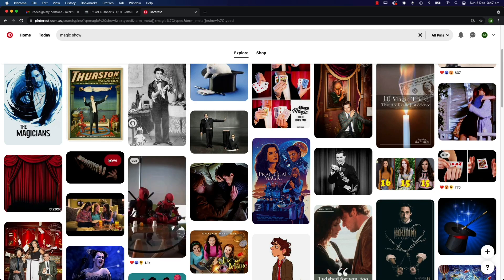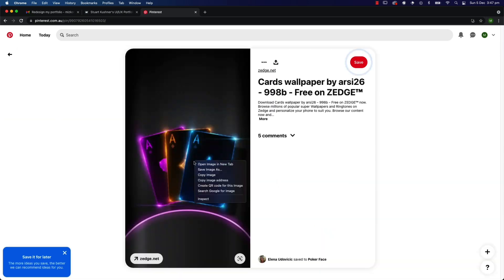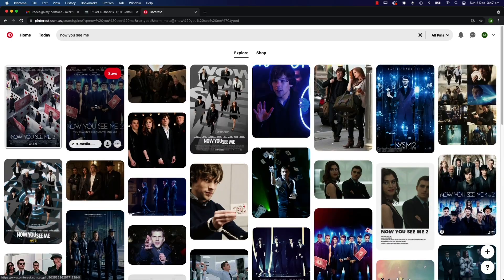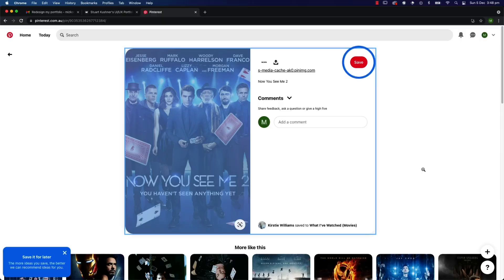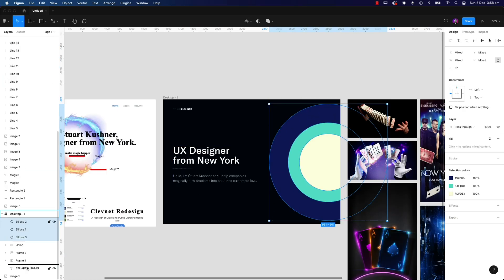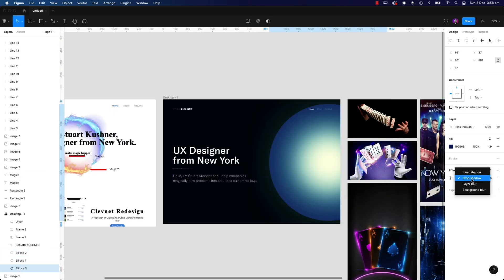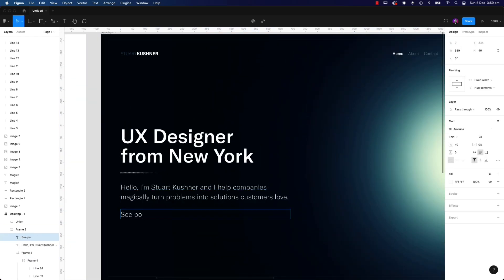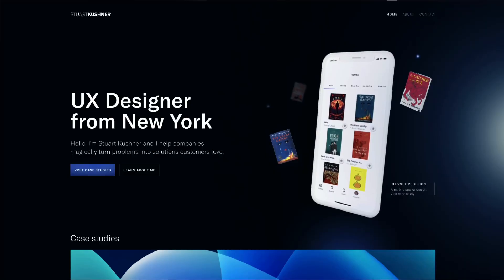Re-designing YOUR (Portfolio) Designs! Ep.1